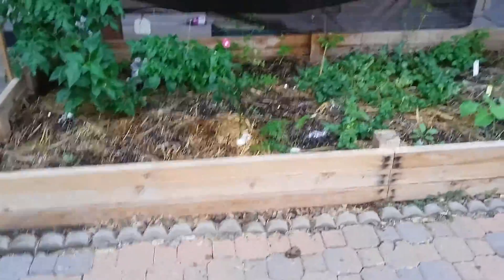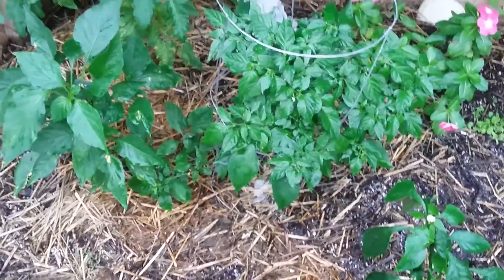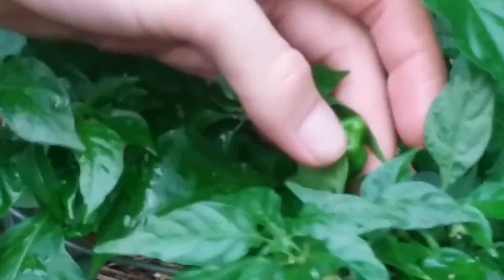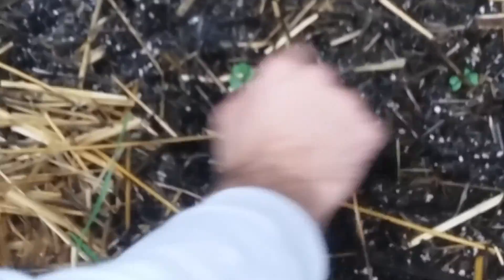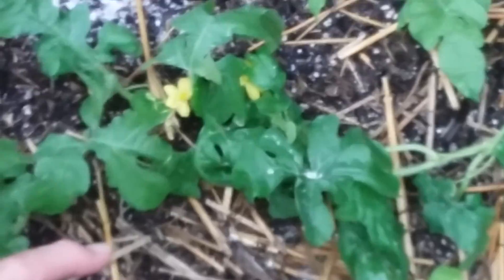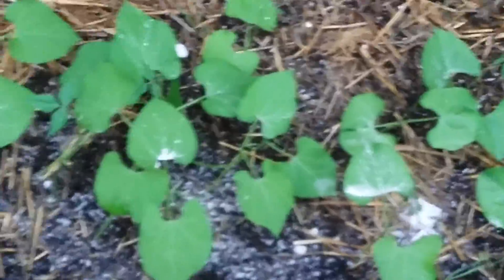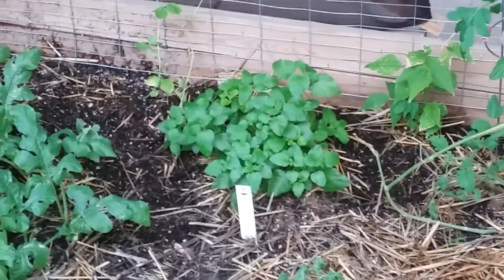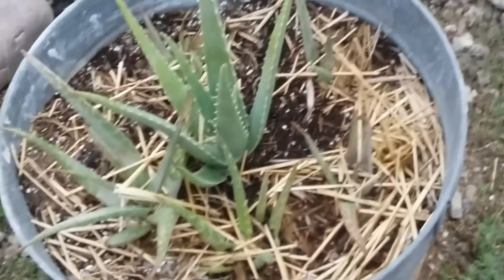Raised Bed Garden Tour | October 2015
A long awaited update video of our raised bed tour.